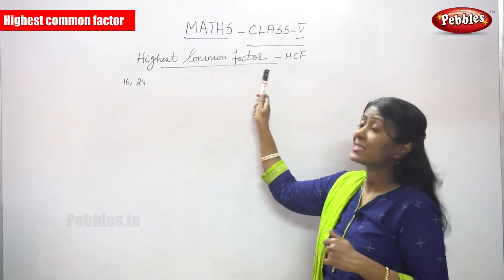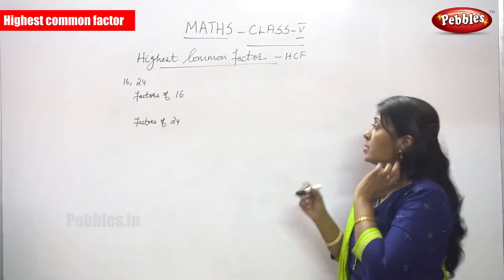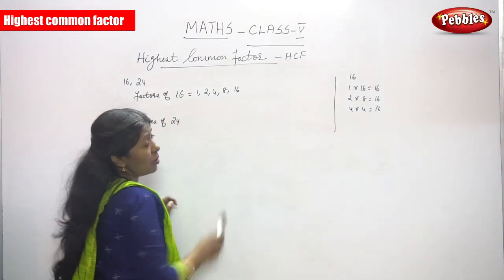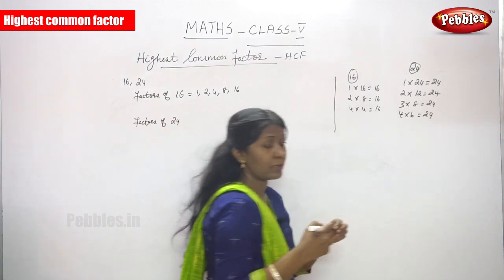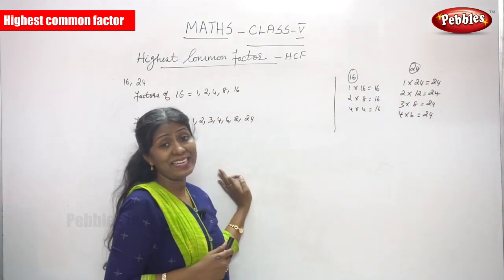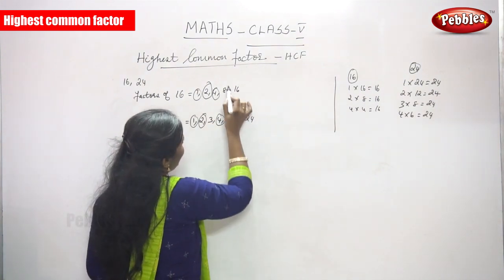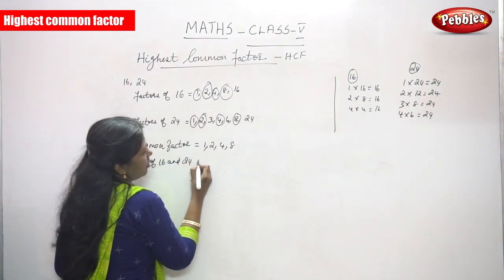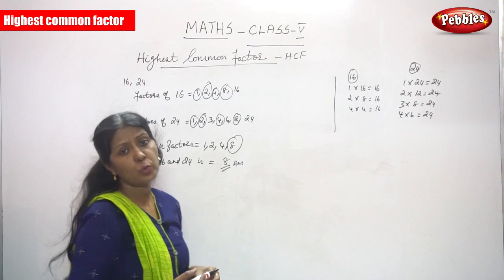5th Std CBSE Maths Syllabus | Highest common factor | CBSE Maths Part-36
5th Std CBSE Maths Syllabus | Highest common factor | CBSE Maths Part-36